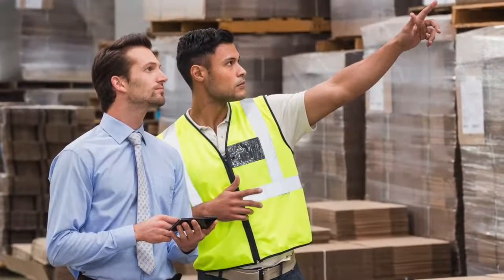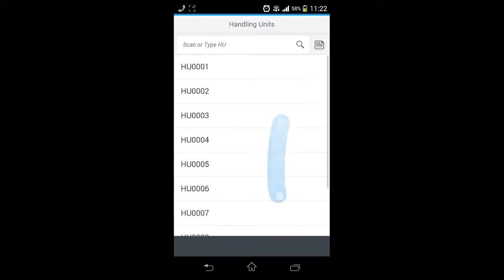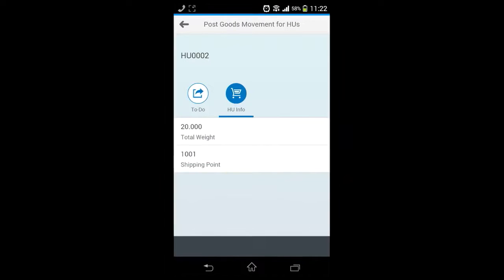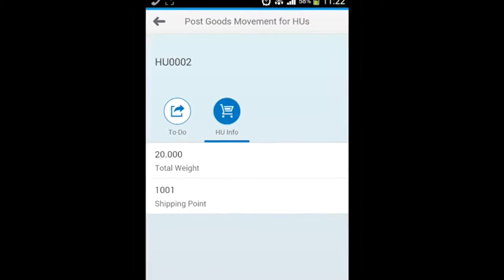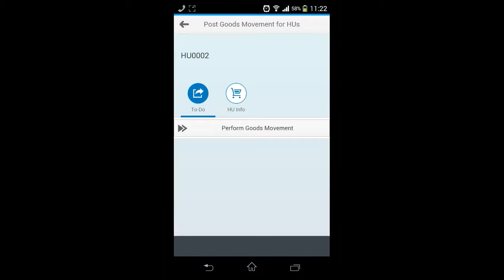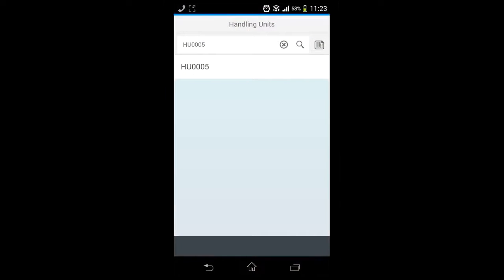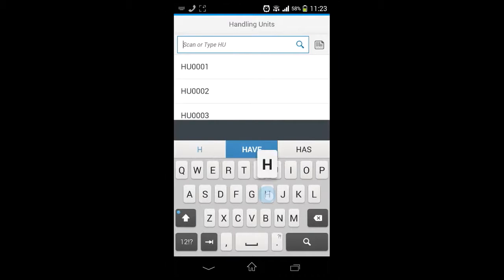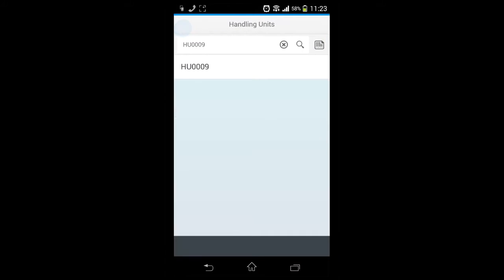SAP Fiori App on Warehouse Management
This is a SAP Fiori WM App built to scan Handling Unit through your smart phones